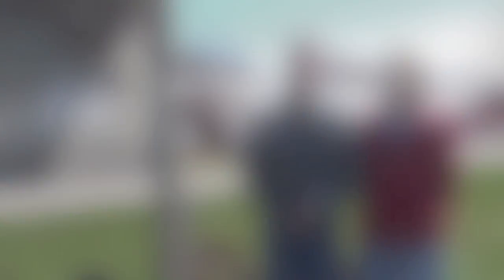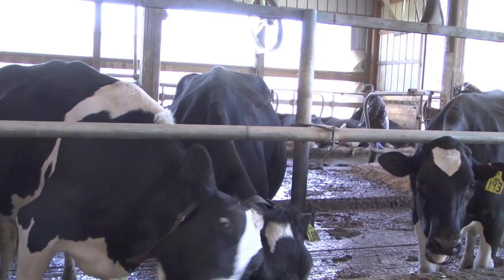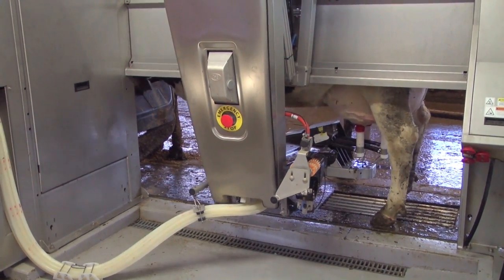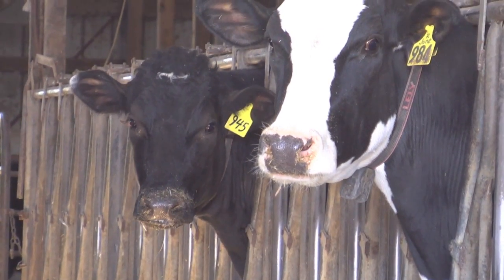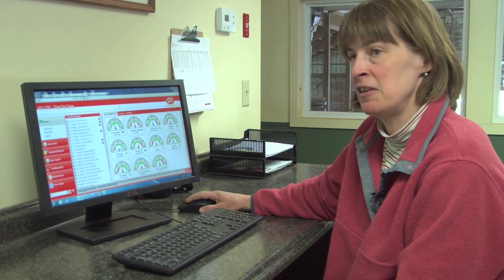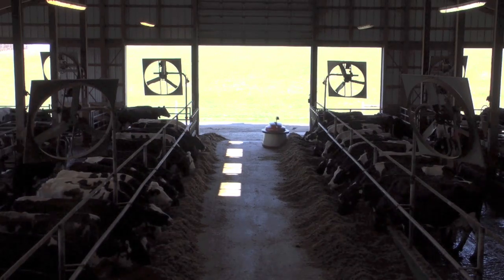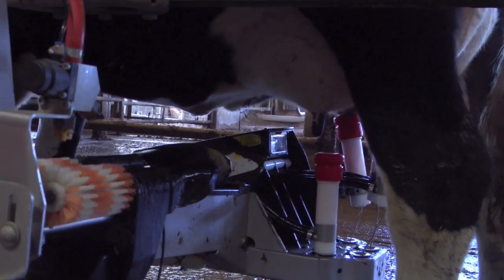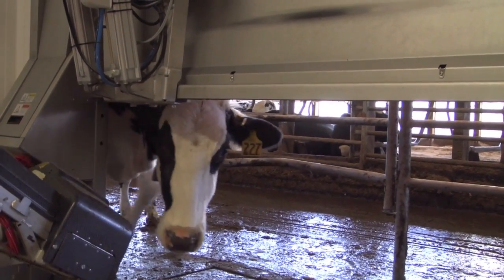Tayl–Wind Farm – Customer Story (United States)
Hear from Tayl-Wind Farm as Glenn and Sheryl Taylor share their farm's robotic milking story. On June 20, 2012, the Taylors started milking with Lely's Astronaut robotic milking system and pushing feed with Lely's Juno automatic feed pusher.